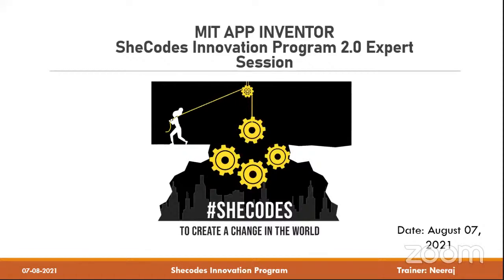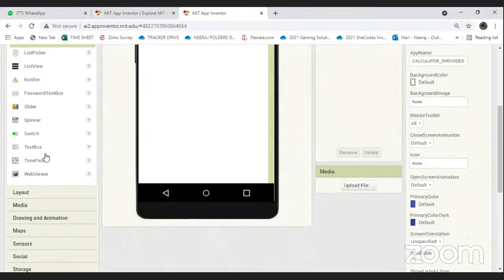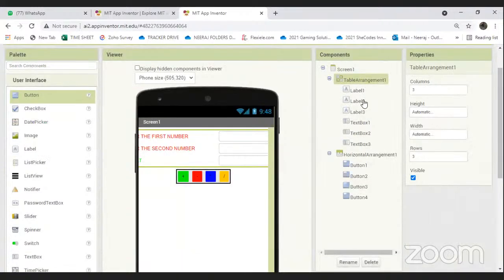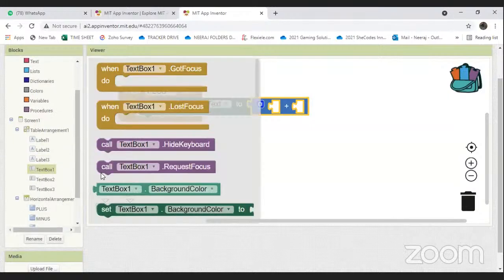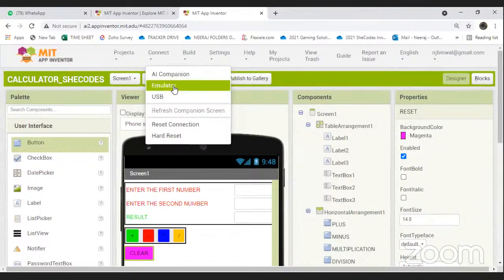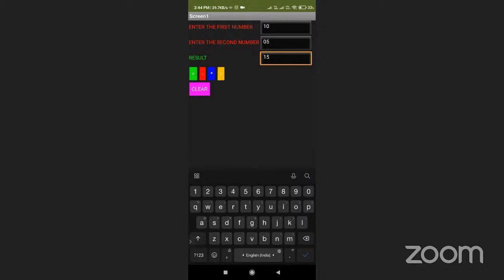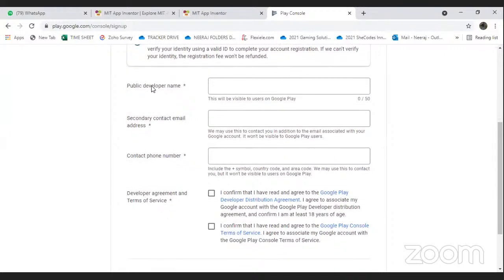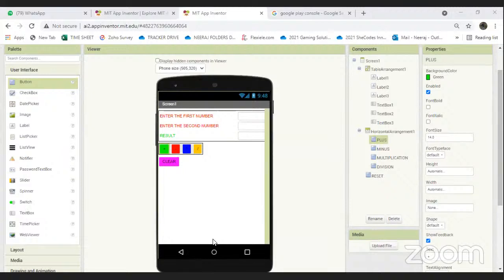Mobile App Development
This webinar is conducted for the SheCodes Innovation Program beneficiaries